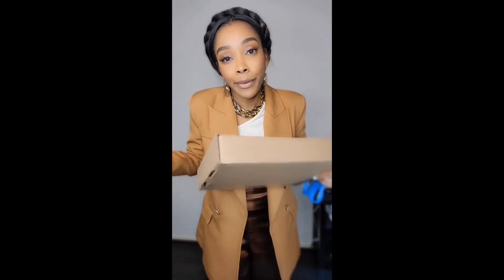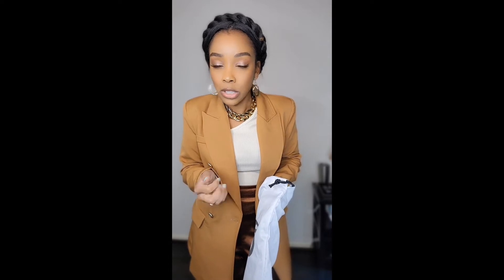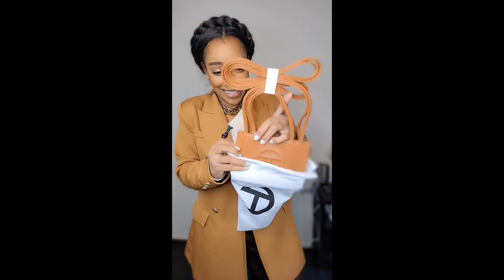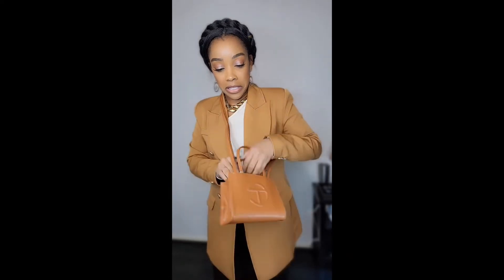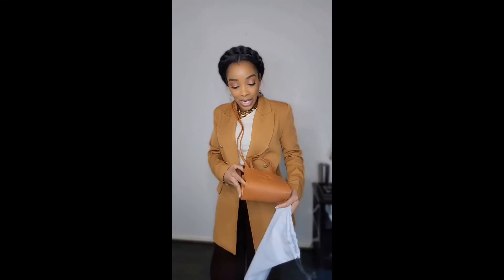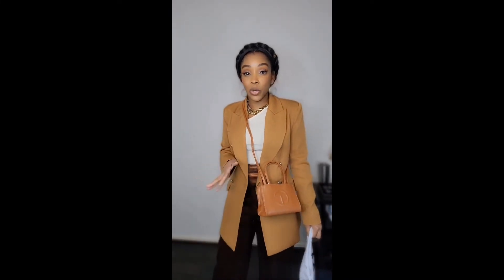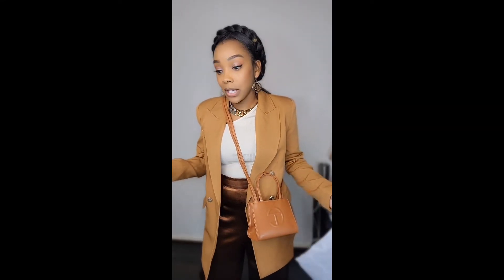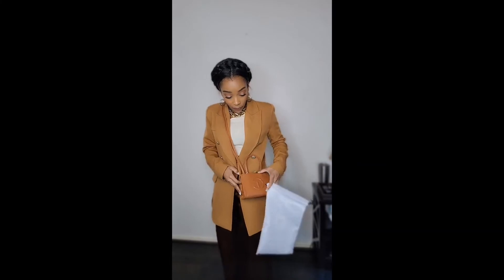HOW TO GET A TELFAR BAG 2022(UNBOXING AND REVIEW)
This video is about how you can get a telfar bag. I will be unboxing and reviewing my new Tan Telfar shopping bag. If you want to know if it's worth the wait then watch the video. SECURE THE BAG/SECURITY PROGRAM